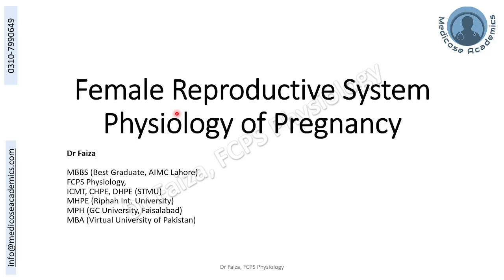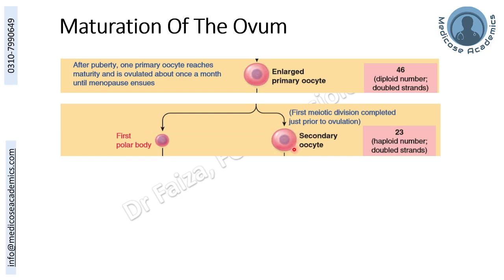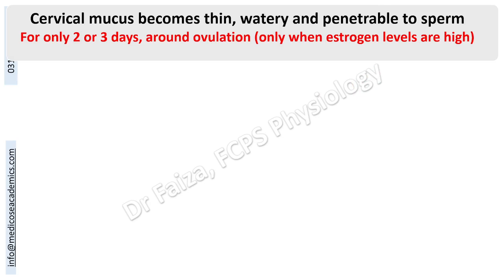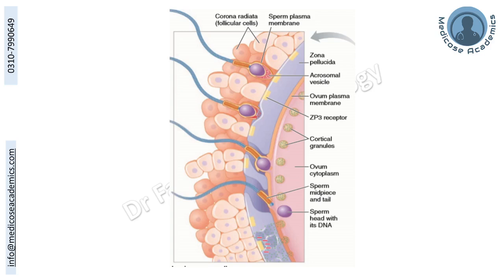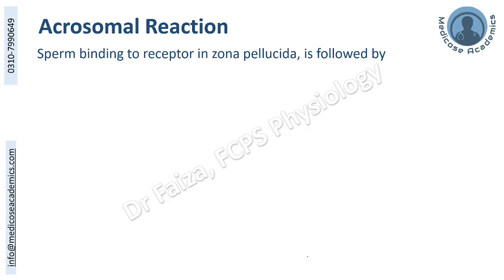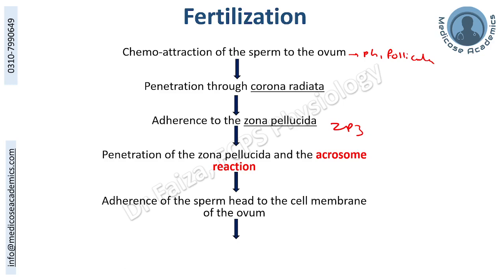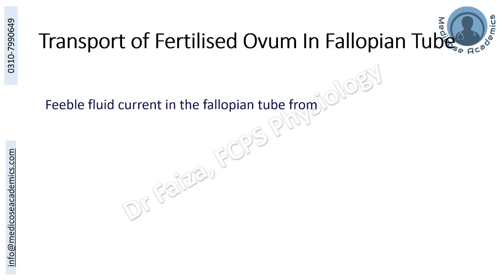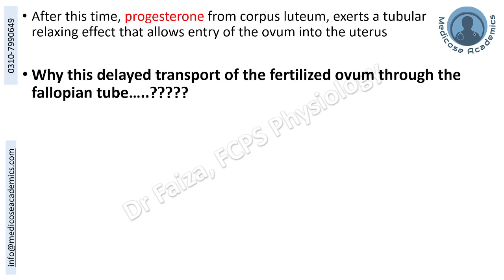Physiology of Pregnancy Part 1 | Oocyte Maturation, Fertilization & Zygote Transport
Understand Early Pregnancy Physiology with Dr. Faiza
Dive into a clear, step-by-step explanation of oocyte maturation, fertilization, and early embryo transport before implantation. This session covers meiotic divisions, the acrosome reaction and polyspermy block, tubal transport mechanisms, hormonal support from the corpus luteum, and the timing from ovulation to uterine entry—perfect for students preparing for exams in physiology and reproduction.

0:00 Introduction and oocyte maturation
0:22 oogenesis
2:27 Site of fertilization
6:45 Mechanism of the acrosomal reaction
7:38 Cortical reaction
10:03 Preimplantation embryonic nutrition
10:26 Transport of the fertilized ovum
11:30 Progesterone and relaxation of the tubal isthmus
11:48 Entry into the uterine cavity

🔬 Key Topics Covered:
Oocyte Maturation: From primary oocyte (prophase I arrest) to secondary oocyte and ovum; polar bodies and chromosomal counts (46→23).
Fertilization Site & Steps: Ampullary region, sperm capacitation, GP3 binding on zona pellucida, acrosome reaction, membrane fusion.
Polyspermy Prevention: Cortical granule release, zona/ membrane changes, membrane potential shift.
Tubal Transport: Ciliary action, oviduct smooth muscle contractions, roles of estrogen, progesterone, prostaglandins, and oxytocin.
Embryo Progression: Zygote → morula en route to uterus; uterine secretions (“uterine milk”) and tubal secretions as interim nutrition.
Timing & Regulation: 3–5 days to reach the uterus; isthmic delay and subsequent progesterone-mediated relaxation; overview of implantation window.
Hormonal Support: Corpus luteum function after ovulation and its role in sustaining early pregnancy.

🎓 Learning Objectives:
Trace chromosome and cell-state changes from primary oocyte to fertilized ovum.
Explain the acrosome reaction and mechanisms preventing polyspermy.
Describe how cilia, smooth muscle, and hormones coordinate embryo transport.
Outline the timeline from ovulation to uterine entry and pre-implantation nutrition.
Relate corpus luteum function to early pregnancy maintenance.

Dr. Faiza
FCPS (Physiology)
DHPE (Masters in Health Professional Education)